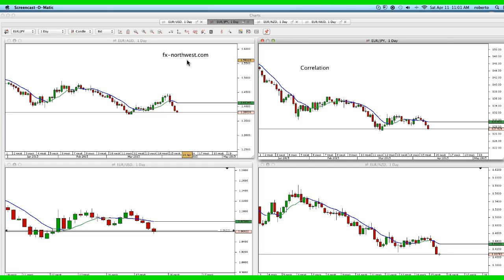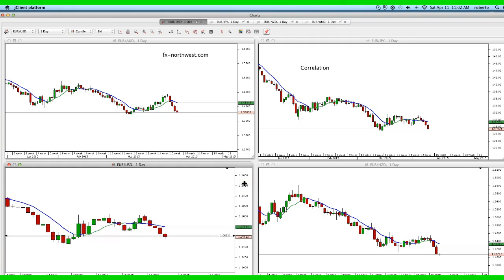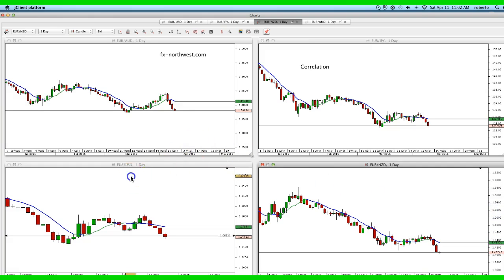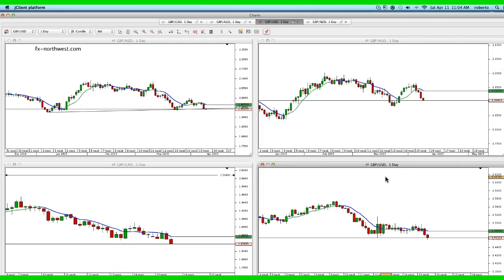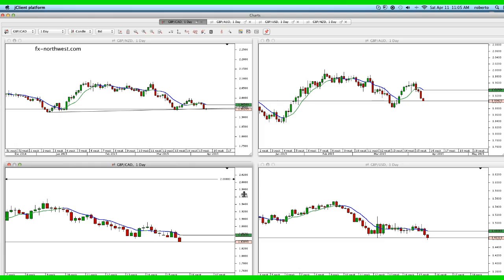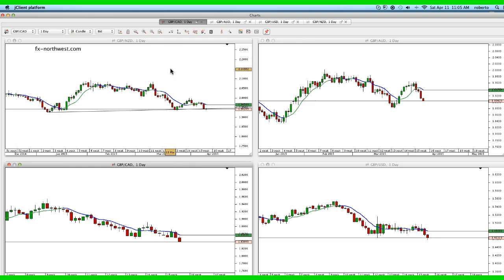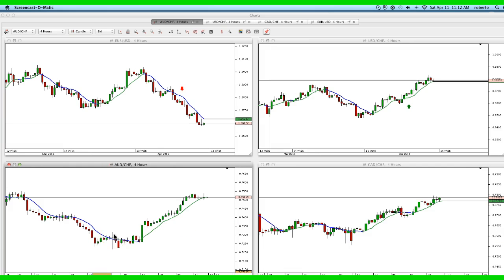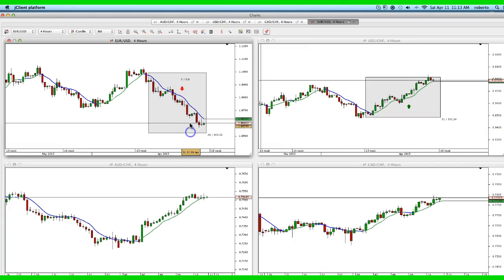Correlated Currency Pairs